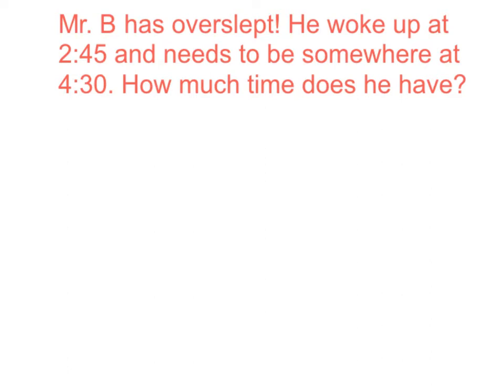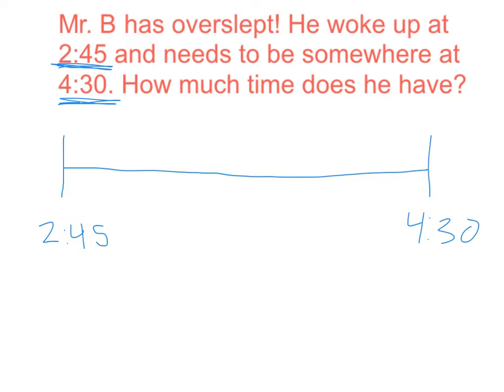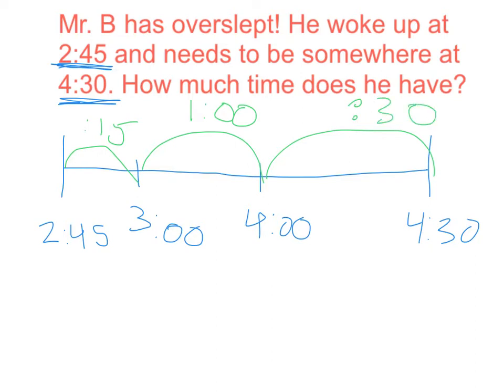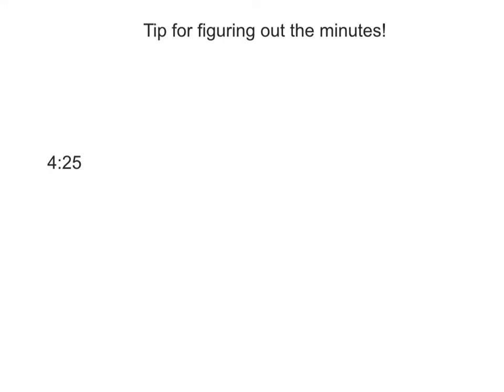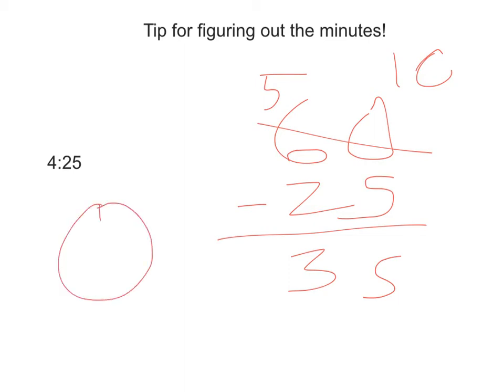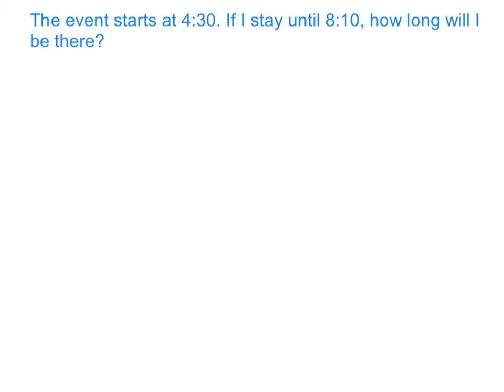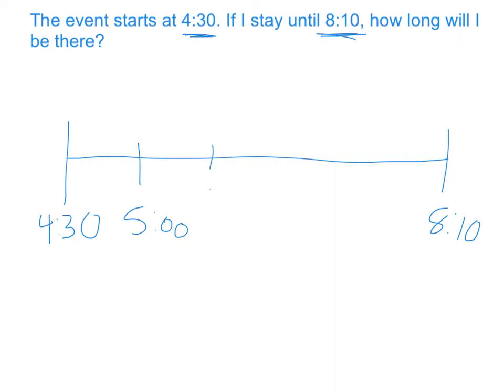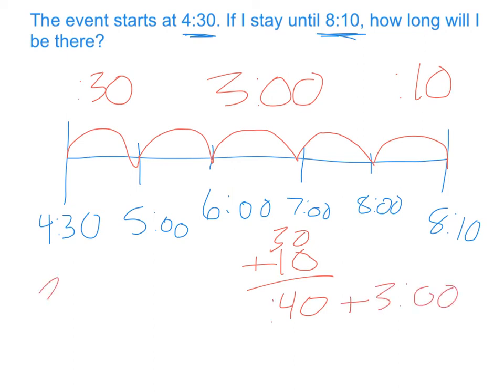4.9 Elapsed Time - Timeline Method